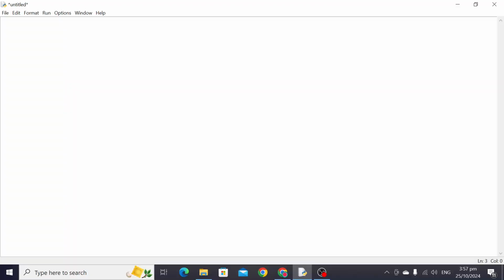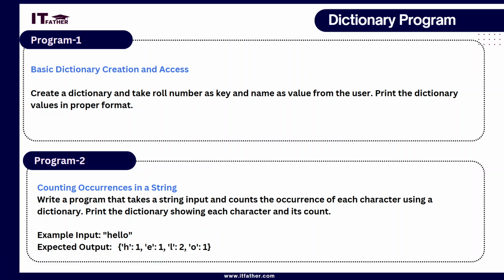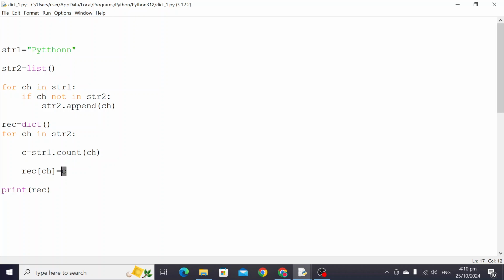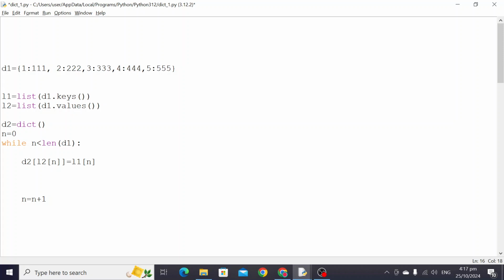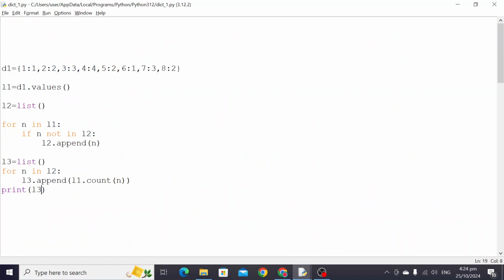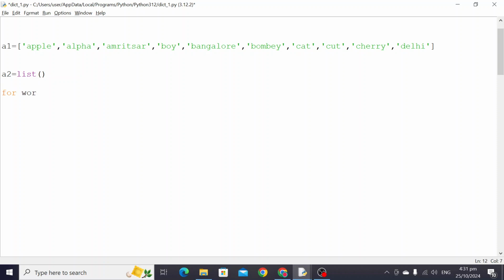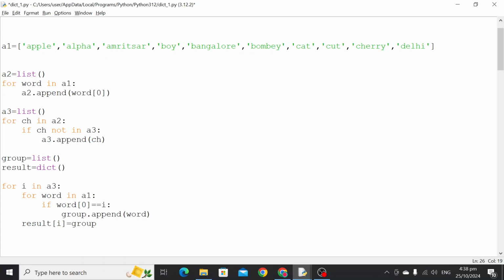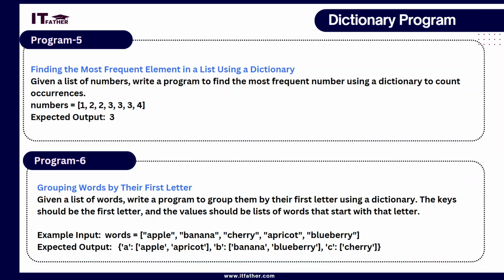Python Dictionary Programming Challenges | Beginner to Advanced | Lecture 8.3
💥Looking to improve your Python skills with dictionary-based programming questions? In this video, we tackle six essential Python dictionary exercises, ranging from basic to more complex problems. You’ll learn how to count occurrences, merge dictionaries, invert key-value pairs, and group data by keys. Each problem is explained step-by-step, so you can follow along and boost your understanding of dictionaries in Python. Perfect for beginners and intermediate learners who want hands-on practice with Python dictionaries!

👉Program Explained in this video:
💥Basic Dictionary Creation and Access
💥Counting Occurrences in a String
💥Merging Two Dictionaries
💥Inverting a Dictionary
💥Finding the Most Frequent Element in a List Using a Dictionary
💥Grouping Words by Their First Letter

📍 Location:  NCR, India